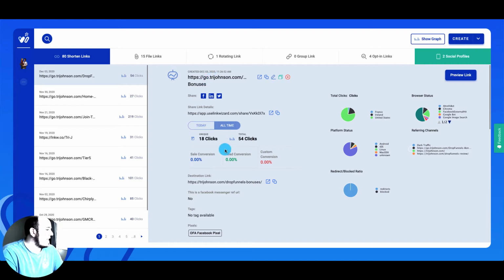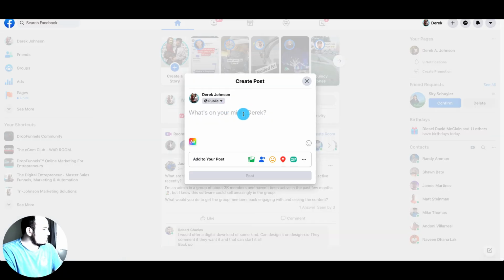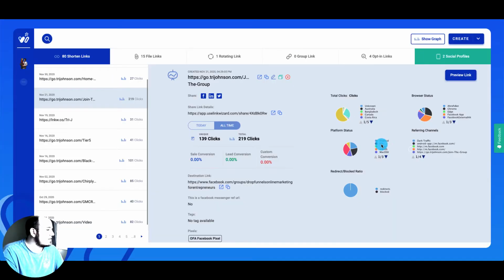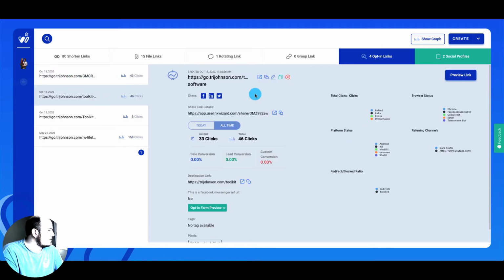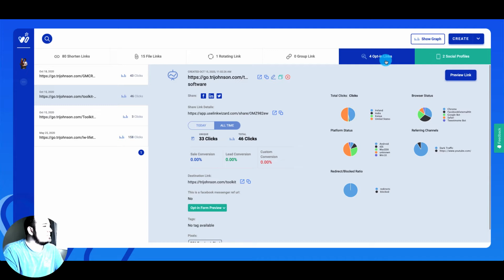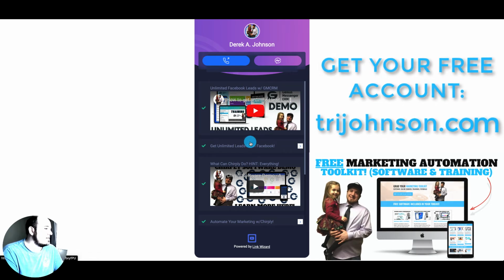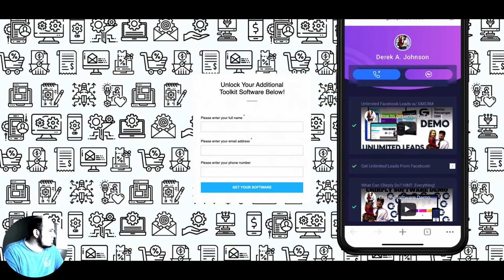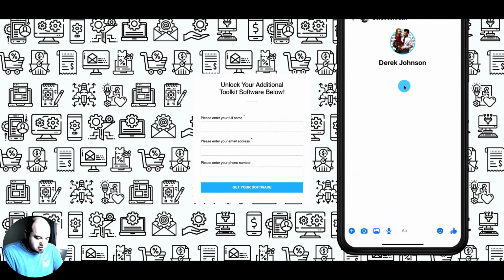Free Link Wizard Account - December 2020 Updates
to unlock your marketing automation toolkit!

In this video I cover how to get your FREE Link Wizard Starter Account as well as the December 2020 updates to Link Wizard.

Link Wizard updates for December 2020:

Massive Speed & Performance Improvements
Updated File Links To 100MB Max Per File
Added Video, Images & Highlights To Social Links!

I think Link Wizard is the best URL shortener available as of December 2020. Link Wizard gives you short links, file links, rotating links, optin links, social links and the ability to add pixels to your links. You can also track your clicks, conversions and sales using Link Wizard!

Check out the new updated social links which look amazing and will help increase tracking and conversions for your social profile. These can be set up on Facebook, Instagram, YouTube, Twitter, LinkedIn, TikTok or whatever other social media platform you want!